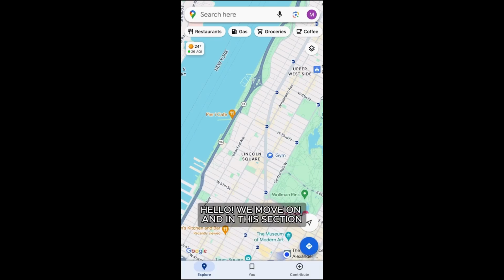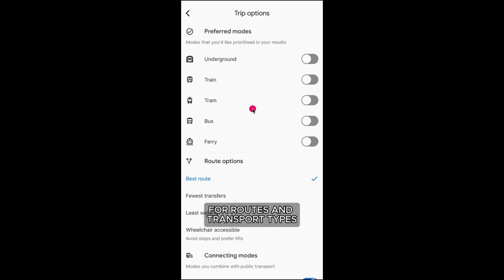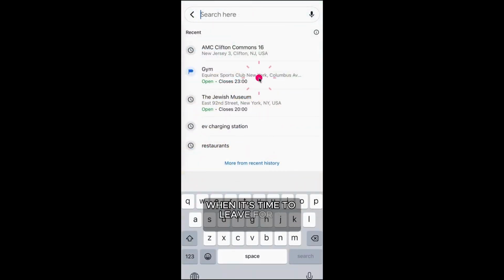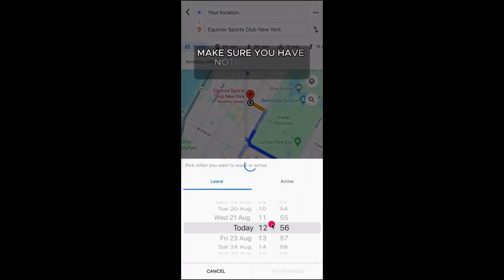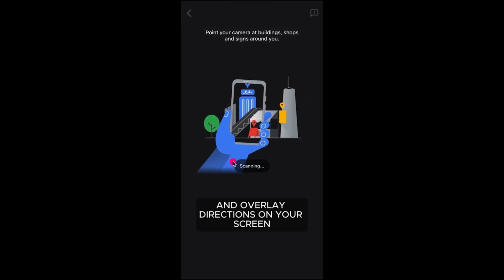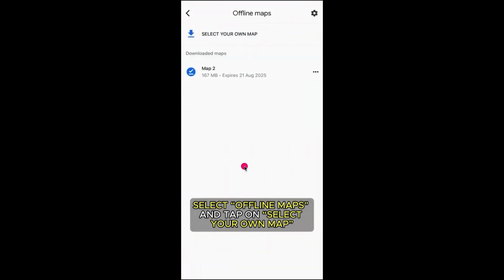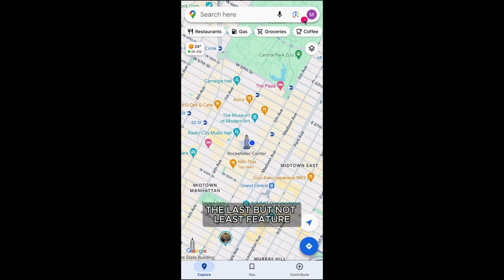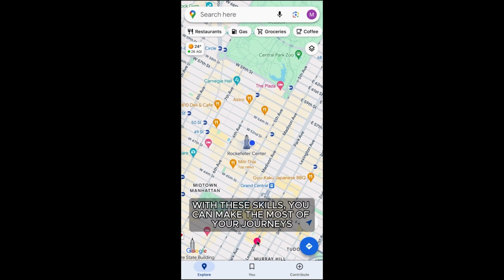Offline Maps and Transit Tips in Google Maps | Maps Monster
Welcome to our Google Maps tutorial! In this lesson, we explore advanced features like public transport navigation, walking directions with Live View, and offline maps. Learn to customize transit preferences, set departure reminders, and navigate with AR for a seamless experience. We’ll also show you how to share routes and plan journeys without an internet connection. Master these features to optimize your travel and explore with confidence!

0:00 Introduction – Exploring Public Transport and Walking Navigation
0:12 Public Transport Navigation – Routes, Connections, and Options
1:01 Remind Me to Leave – Schedule Trips with Notifications
1:53 Walking Navigation – Live View and AR Directions
2:36 Offline Maps – Access Google Maps Without an Internet Connection
3:34 Sharing Routes – Send Directions to Friends or Colleagues
3:57 Conclusion – Tools to Optimize Your Navigation and Travel